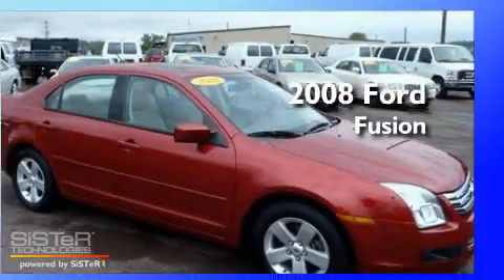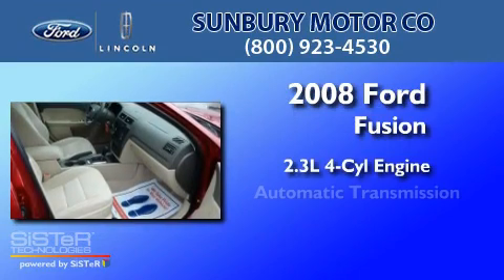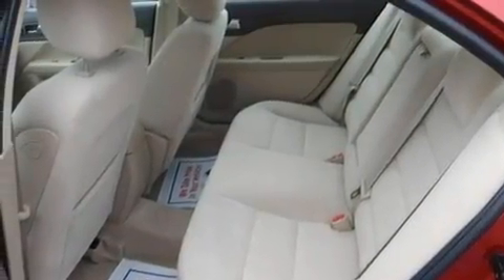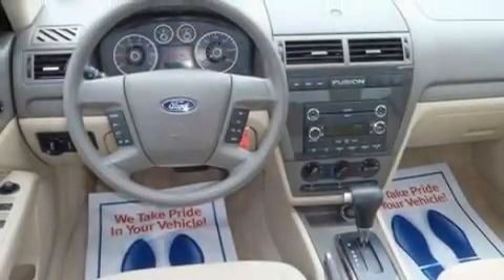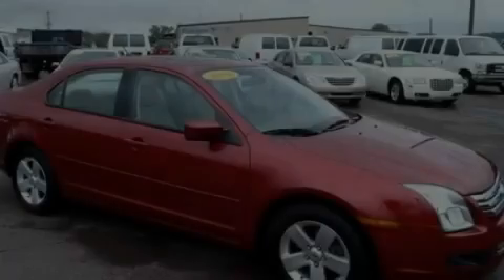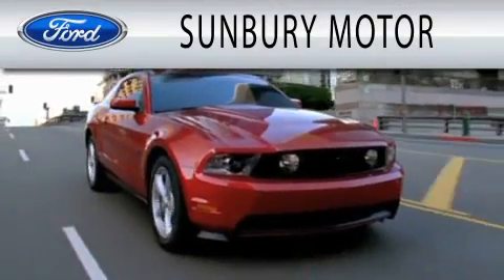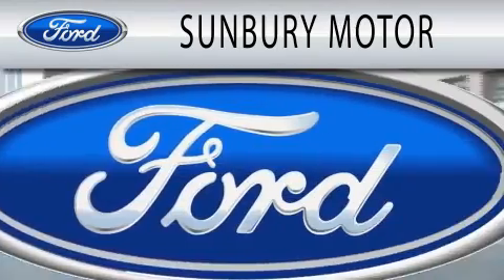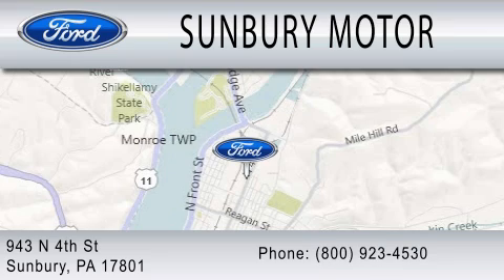2008 FORD FUSION PA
Year : 2008
 Make : FORD
 Model : FUSION
 Engine : 2.3L I4
 Trans . : AUTO
 Exterior : REDFIRE METALLIC
 Miles : 37,566

 Stock : R213

 943 North Fourth Street
  , PA 17801